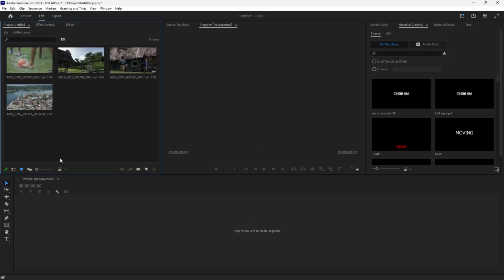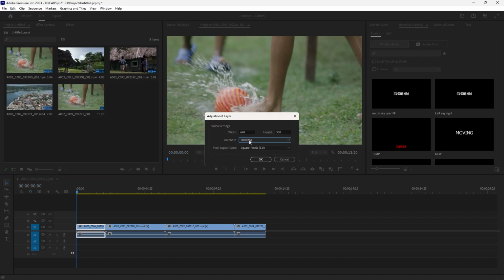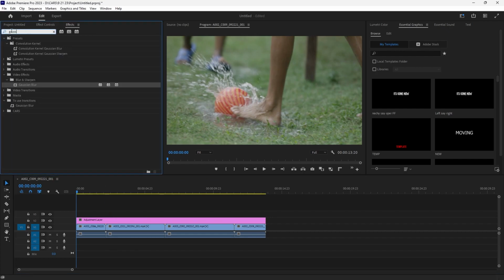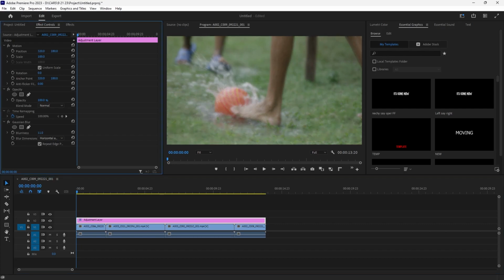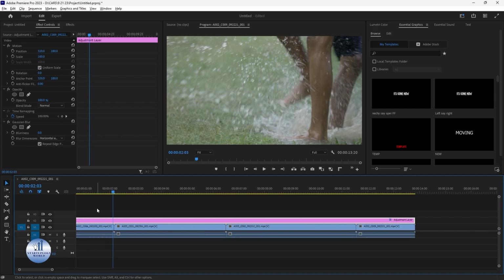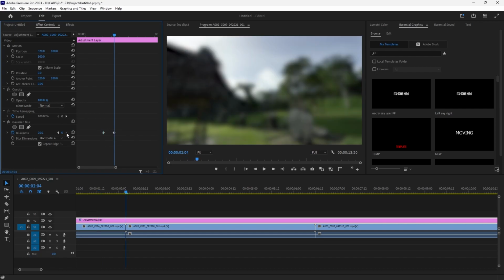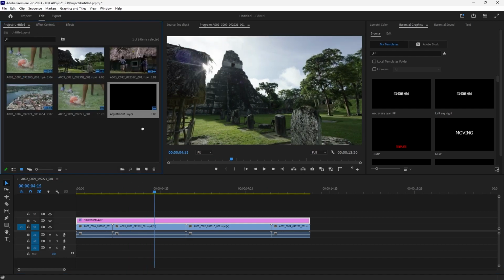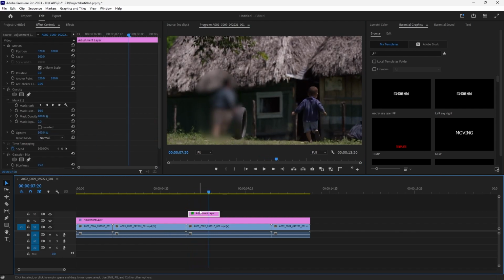Easy Blur Effect Tutorial Premiere Pro 2023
Give your videos a professional polish with stylish blur effects in Adobe Premiere Pro! In this step-by-step tutorial, we show you how to quickly and easily add blurred backgrounds, faces and logos in Premiere Pro.

Learn how to use the Gaussian Blur effect, directional blur, and mask tracking to selectively blur any part of your shot. Get tips for controlling blur intensity, applying custom blur effects, and blending blurs for seamless results. We’ll walk through best practices for blurring footage, photos, text, and graphics in Premiere Pro.

Take your video edits to the next level with these must-know motion blur techniques! Turn shaky, distracting backgrounds into subtle, artistic elements. Give faces and identities an anonymous vibe with selective blurs. This Premiere Pro blur effect tutorial has everything you need to start using blurs like a pro video editor.